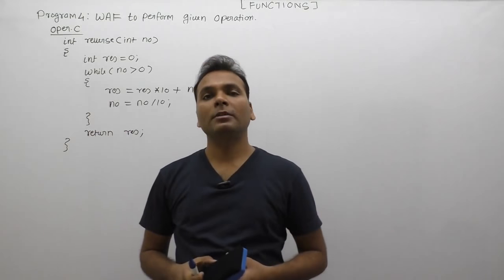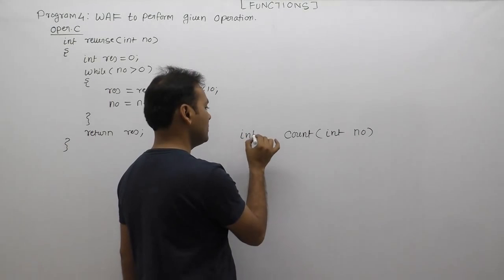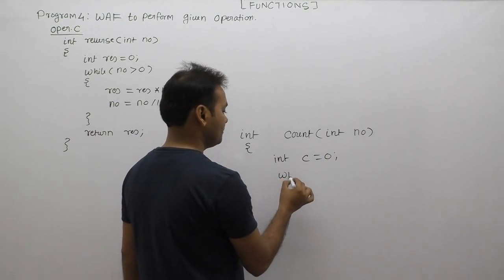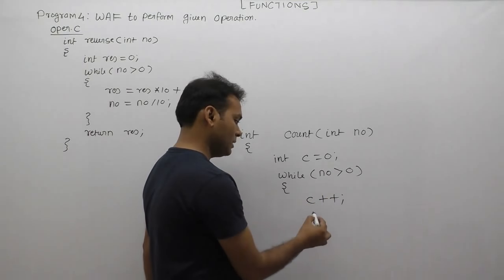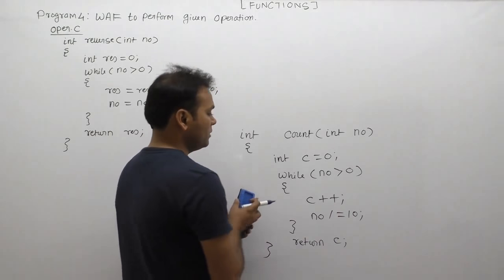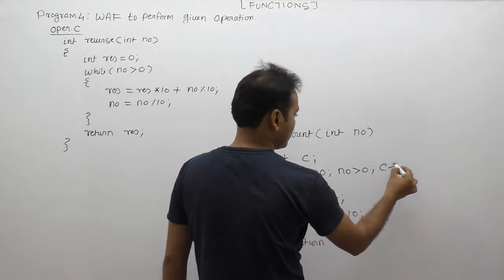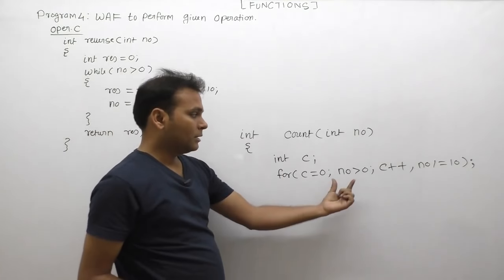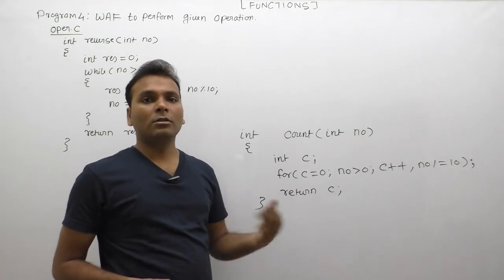Program to Count Number of Digits using function|c function to count digits of given number|Part656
About This Video Lecture: Program to Count Number of Digits in a Number using function|c function to count digits of given number